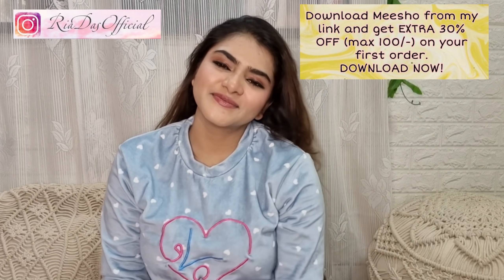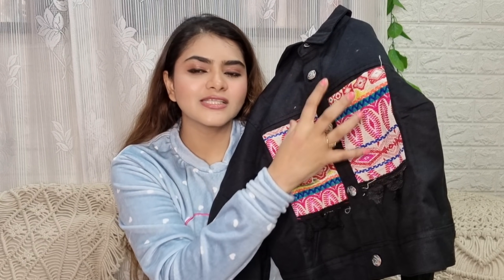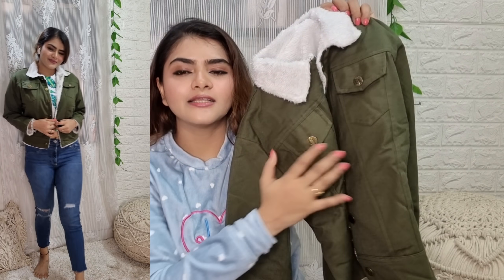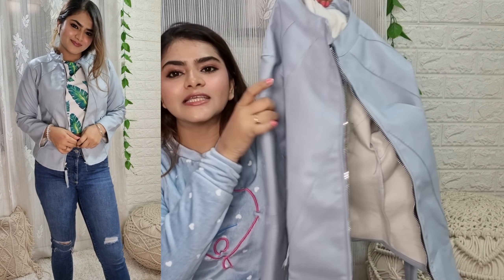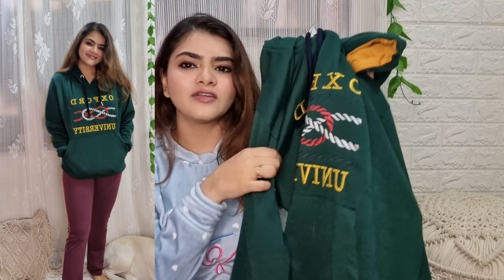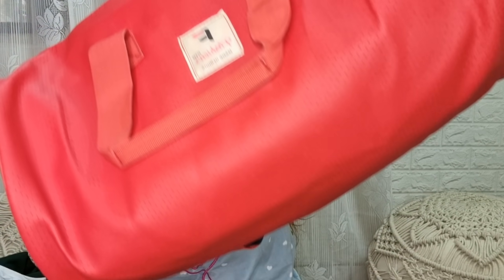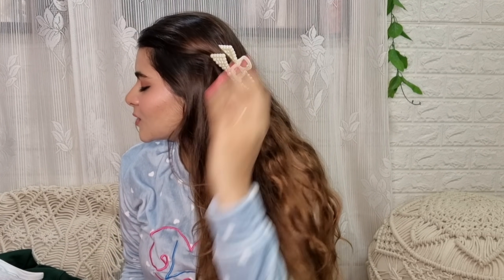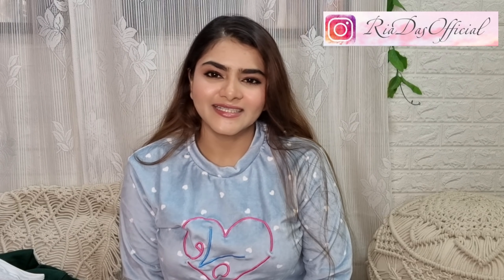Meesho Jacket haul Rs 350 to 570 | Meesho hair accessories/Duffle bag | Meesho Hoodies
Code ZJQMS0063739

You can also take a screenshot of the product that I have shown in the video, crop it and upload it on Meesho. You will get same or similar products.

Links  don't function well hence I am providing codes.

AMAZON GREAT REPUBLIC SALE WATCH RECOMMENDATIONS
Micheal kors watch Rs 5700
Michael kors silver watch Rs 5475
Michael kors silver plain dial Rs 4776
Fossil silver watch Rs 3999
Fossil golden watch Rs 4870

Codes

1. Blue jacket (m) s60077663
2. Green jacket (m) s66881113
3. Black jacket (m) s15539310
White s14077209
4. Green hoodie (m) s44157233
5. Red and white vest (m) s26722704
6. Red duffle s41328289
7. Fur clips s44037985
8. Pearl clips s61889397

For reference
Height 5'3
Bust 34
Waist 28